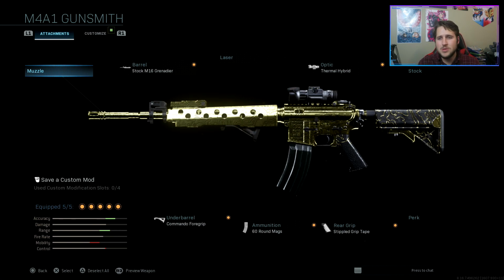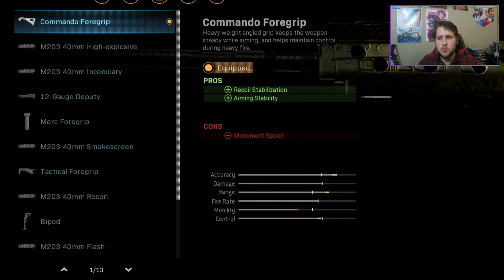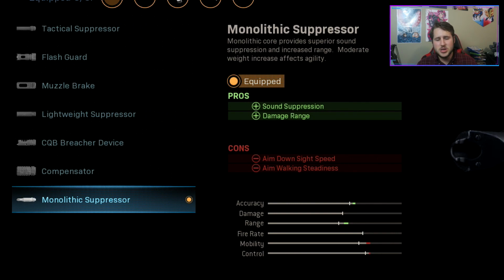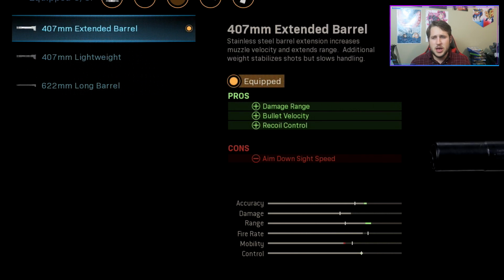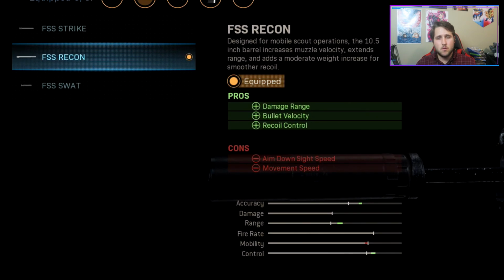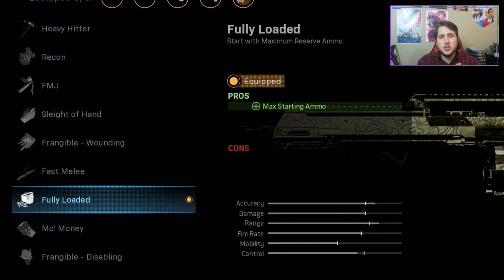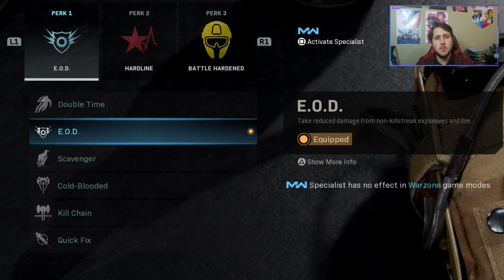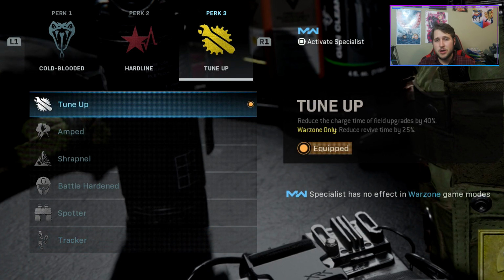TOP 5 OVERPOWERED Class Setups to Use in Warzone (Best Warzone Loadouts)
One of the keys to high kill gameplays in Warzone is the weapons you are using. In this video you'll learn the top 5 BEST and most OVERPOWERED class setups in Warzone to get you a step ahead.

Thank you guys for watching, I put a lot of time and effort into my videos. Any kind of feedback is very much appreciated!